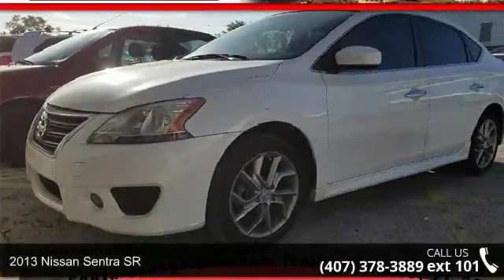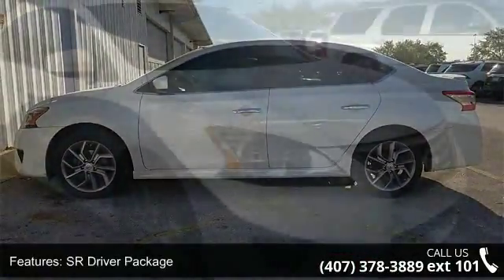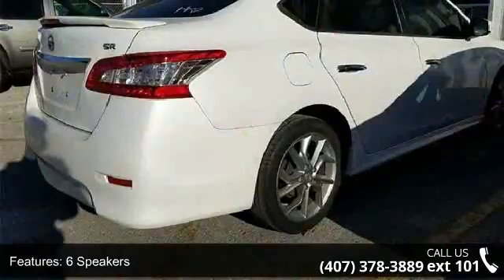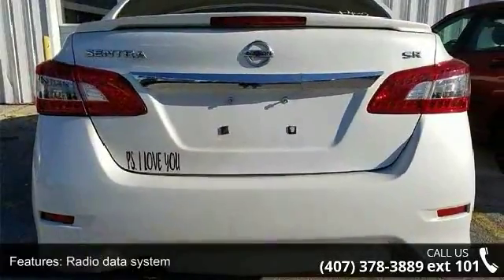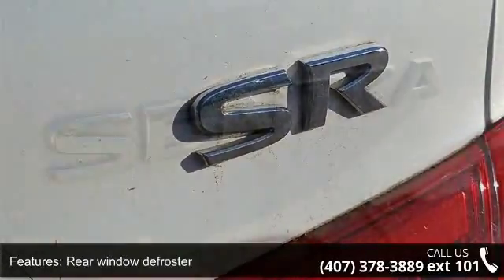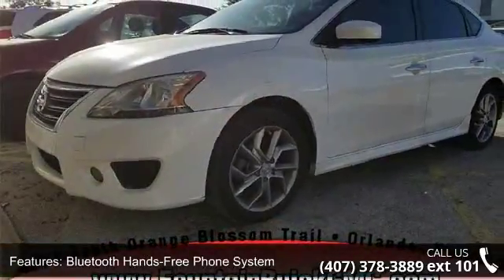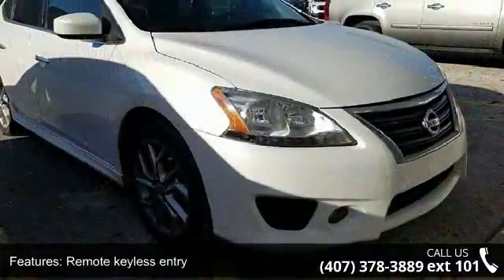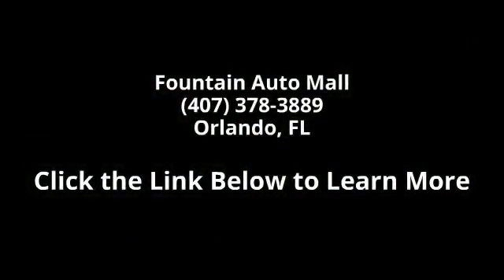2013 Nissan Sentra SR - Fountain Auto Mall - Orlando, FL ...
Recent Arrival! Sentra SR, CVT with Xtronic, Charcoal w/Premium Sport Cloth Seat Trim, Bluetooth Hands-Free Phone System, Leather Wrapped Shift Knob, Leather Wrapped Steering Wheel, Nissan Intelligent Key, Rear Disc Brakes, Smart Auto Headlights, SR Driver Package, Tire Pressure Monitoring System. 39/30 Highway/City MPGFountain Auto Mall is proud to be the premier Auto group in Orlando, Florida. We strive to make your experience with Fountain Auto Mall a great one. Once you're here, you'll know you've come to the right place.